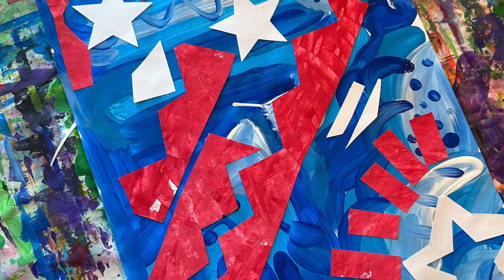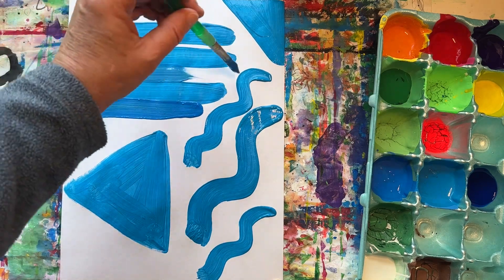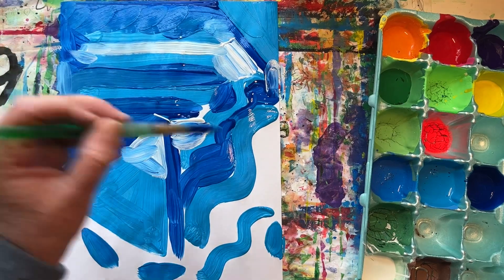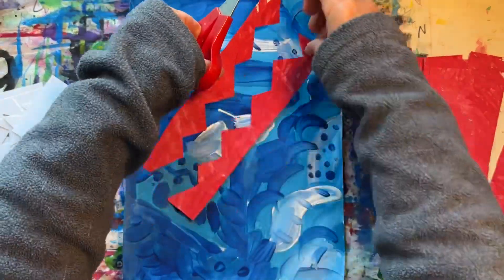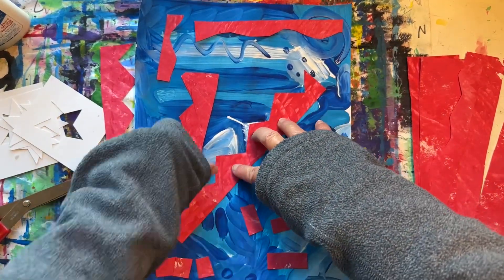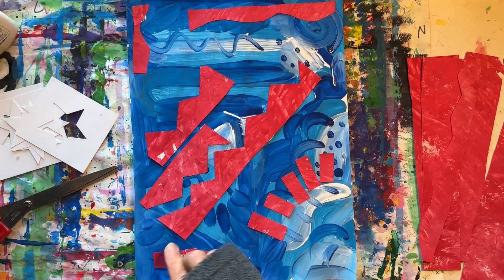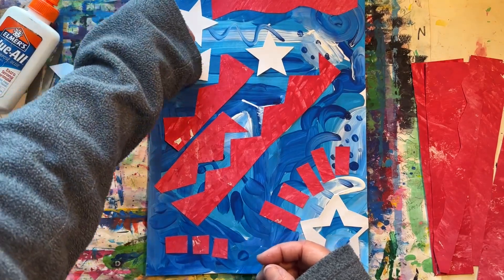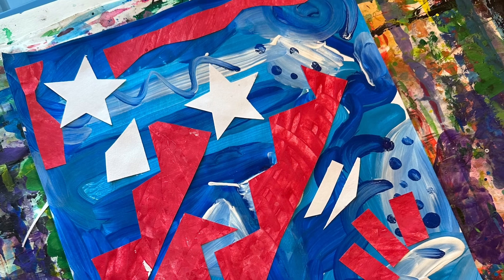Stars and Stripes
This lesson is geared towards 4th graders and is inspired by Paintbrush Rocket.